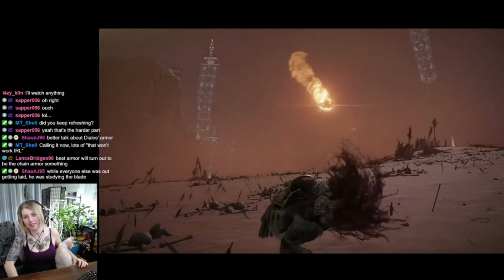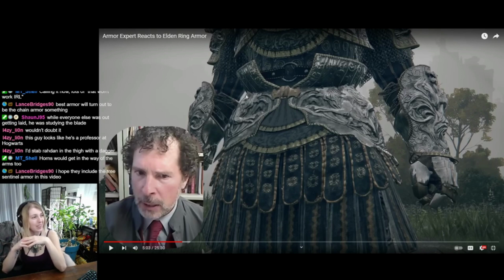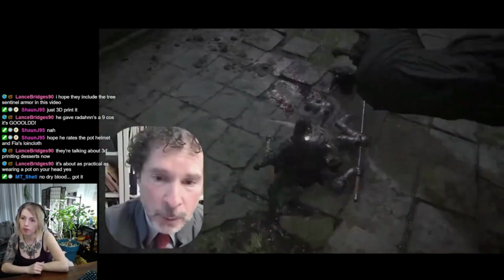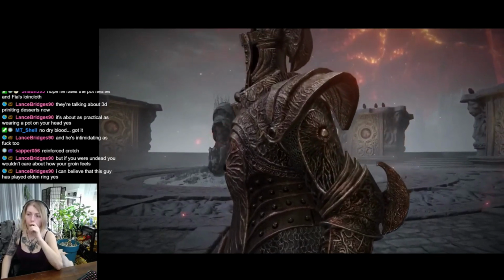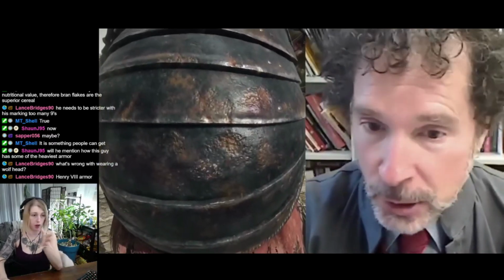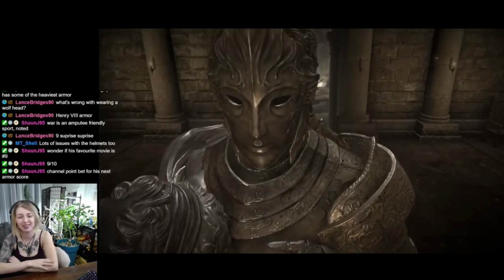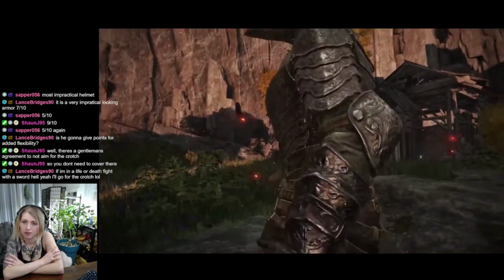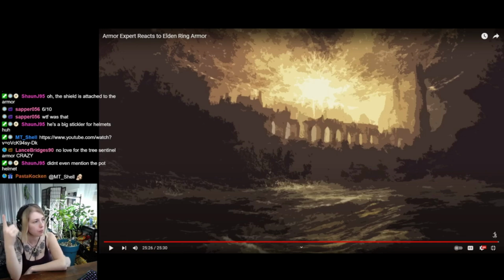Armor Expert Reacts to Elden Ring Armor | Reaction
Outro song
Artist: Infraction